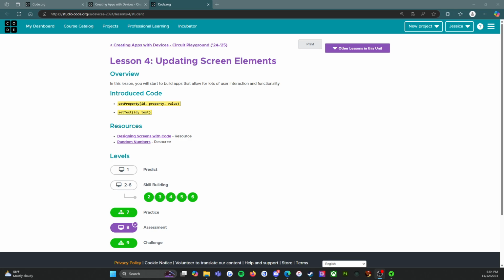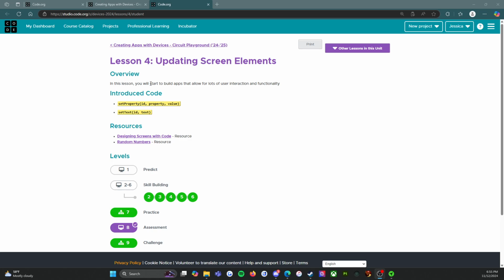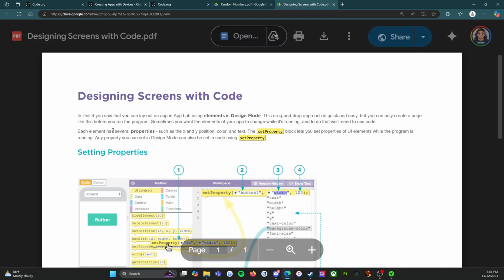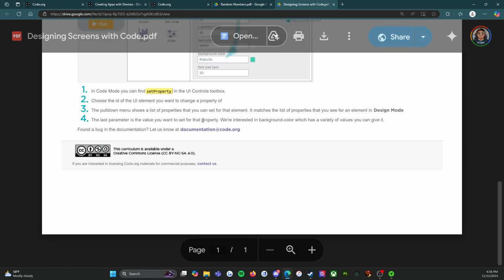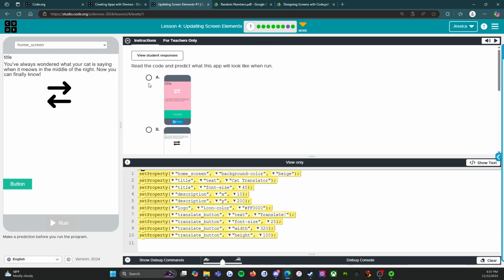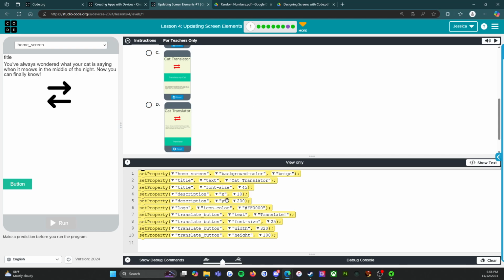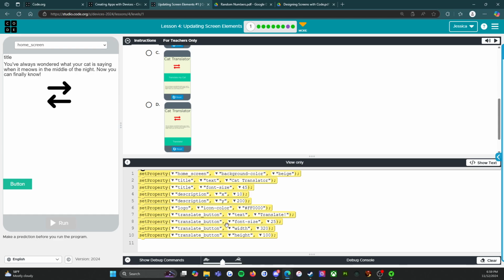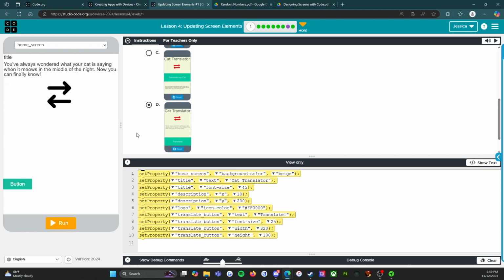Code.org -Creating Apps with Devices - Circuit Playground:Lesson 4: Updating Screen Elements:Level 1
This video covers Creating Apps with Devices - Circuit Playground: Lesson 4: Updating Screen Elements: Level 1